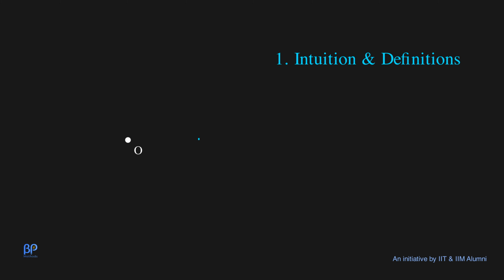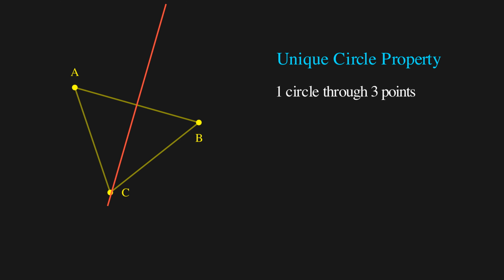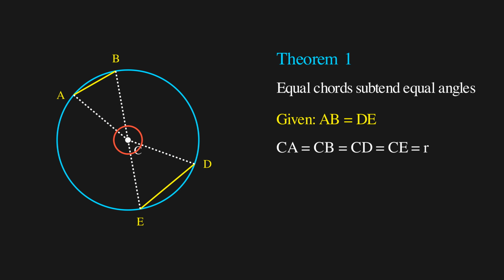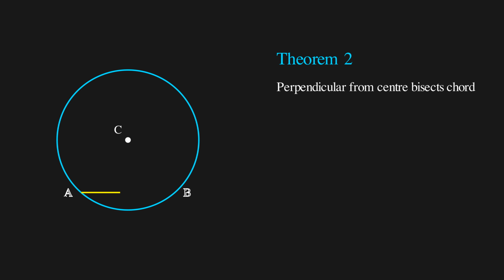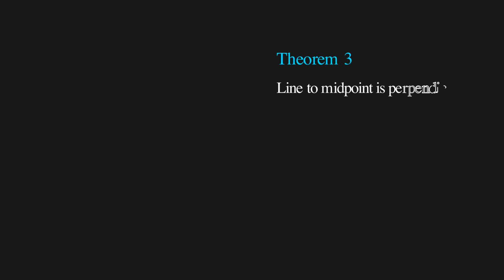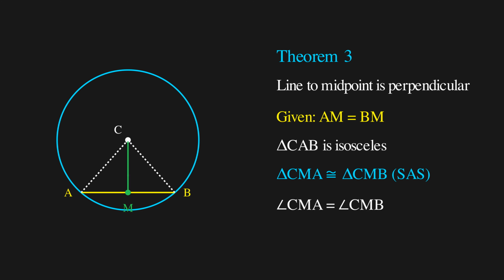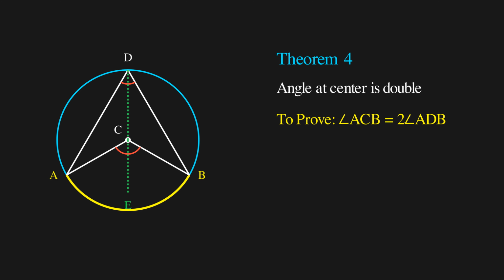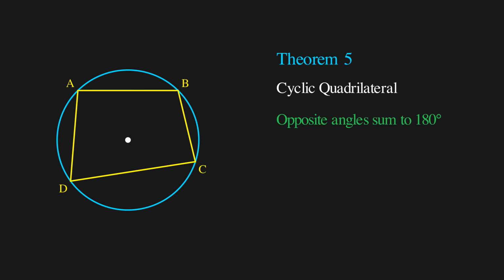Circles Masterclass | Complete CBSE Class 9 Maths Concept & Proofs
Welcome to the ultimate Circles Masterclass for CBSE Class 9 Mathematics!

In this video, we use our completely redesigned "See First, Prove Later" visual pedagogy. We don't just write proofs on a board—we use premium 4K animations to visually draw the theorems so you can perfectly visualize the geometry before we prove it mathematically.

This masterclass covers the entire syllabus, including definitions, major theorems, and their step-by-step proofs.

📚 What You Will Learn:
0:00 - Introduction to Circles
0:45 - Key Definitions (Radius, Chord, Arc, Sector, Segment)
2:15 - Theorem 1: Equal chords subtend equal angles at the centre
3:45 - Theorem 2: The perpendicular from the centre bisects the chord
5:10 - Theorem 3: Line from midpoint to centre is perpendicular
6:30 - Theorem 4: Angle at the centre is double the angle on the circle
8:00 - Theorem 5: Cyclic Quadrilaterals and 180° opposite angles
9:30 - Outro & Summary